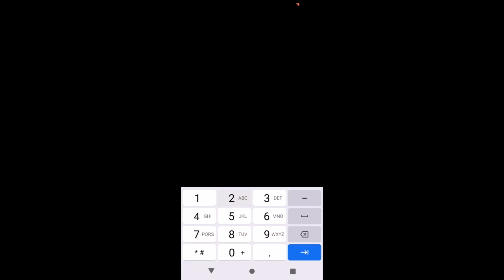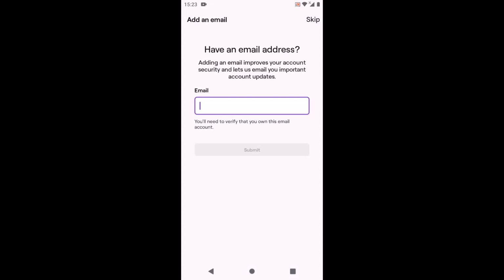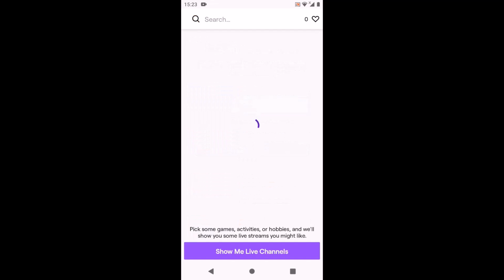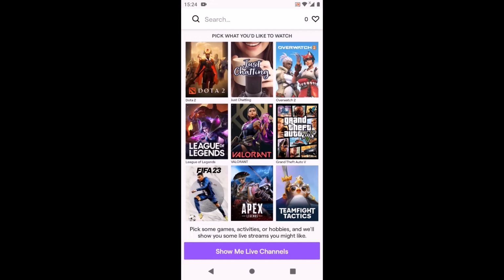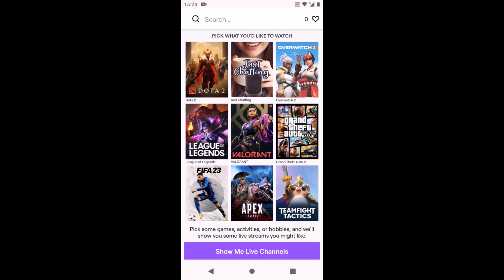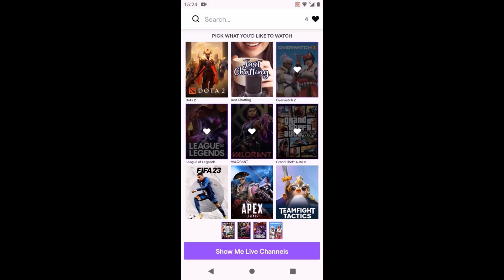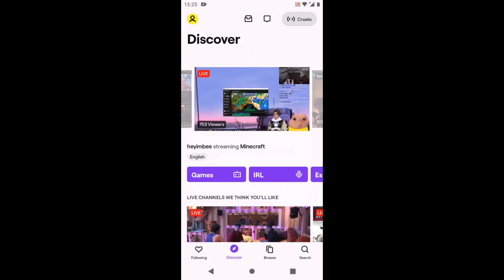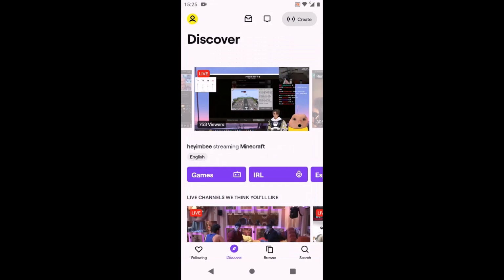How to Sign Up For Twitch - Make Twitch Account !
This video guides you through an easy step-by-step process to create a Twitch account.

Follow these simple steps:
1) First download the application.
2)  Tap on the application.
3) Next tap on Signup.
4) Provide all the information as asked.
5) Next enter the verification code.
6) Next create a password.
7) Next select the channels that you're interested in.
8) Your account has been created.
That's it.